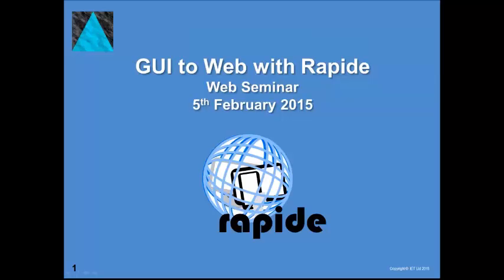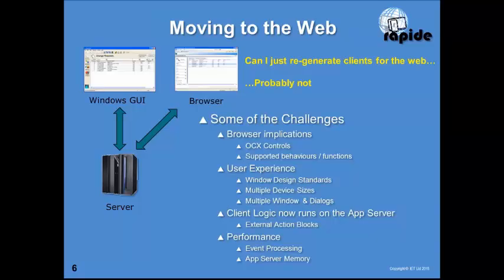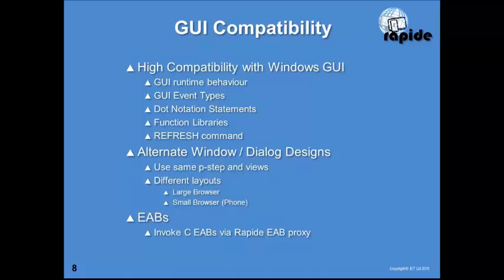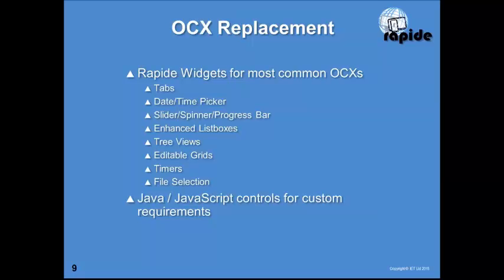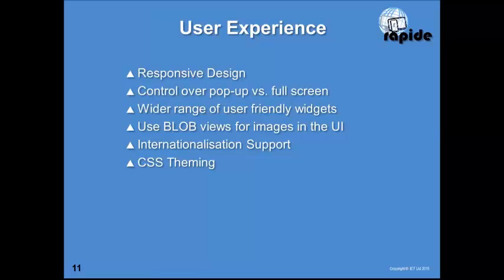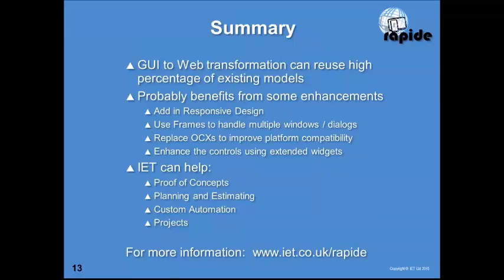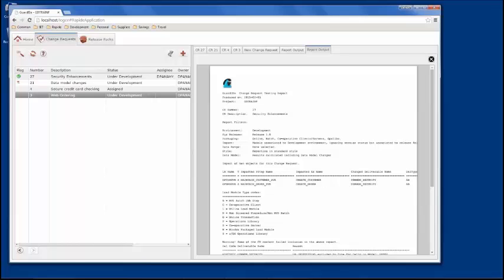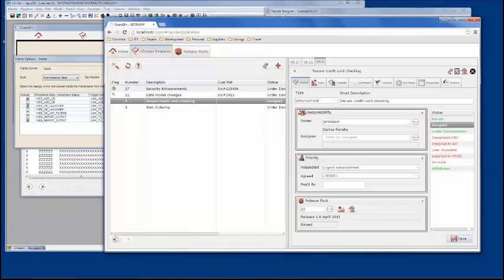Convert a CA Gen GUI Application to a Web Application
This seminar and live demonstration will show how you can easily migrate a CA Gen Windows GUI application to the web using Rapide, including an overview of how Rapide overcomes many of the issues faced in these projects.